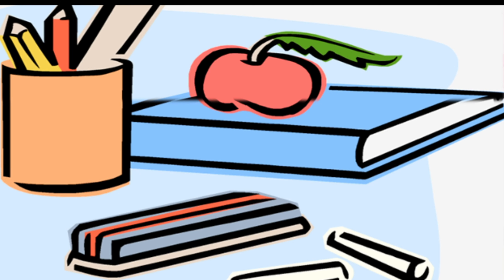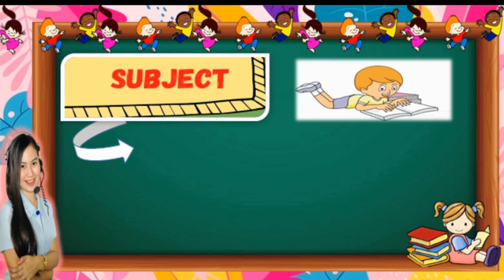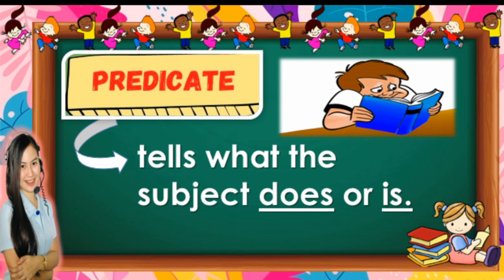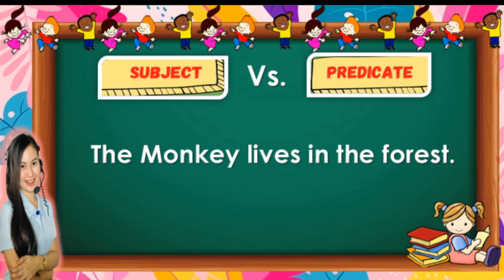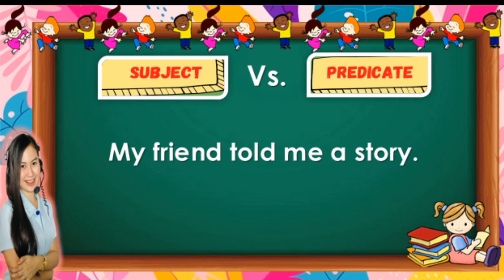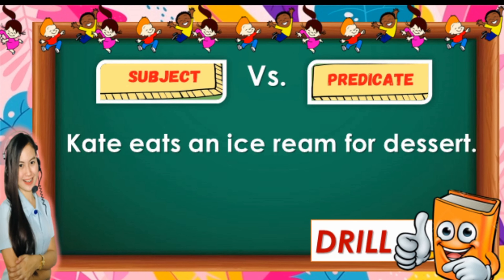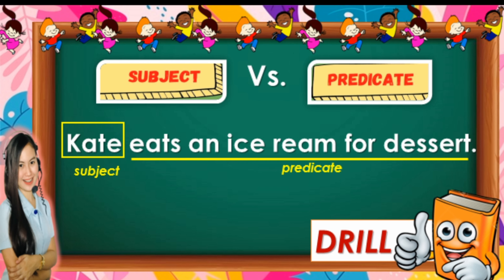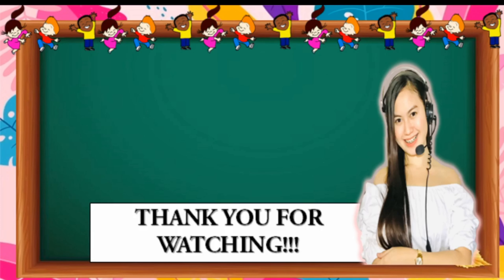Subject and Predicate for GRADE 4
This is a video lesson for Grade 4 about "Subject and Predicate"
Let's learn step by step. This video help children to make lessons fun and enjoyable!